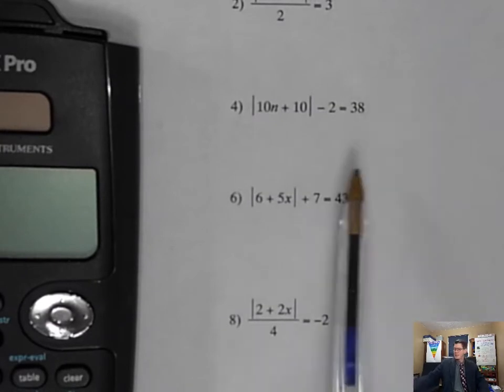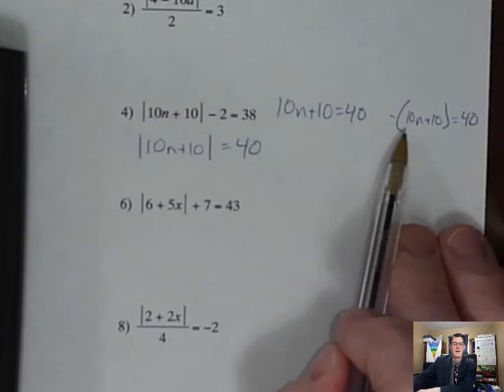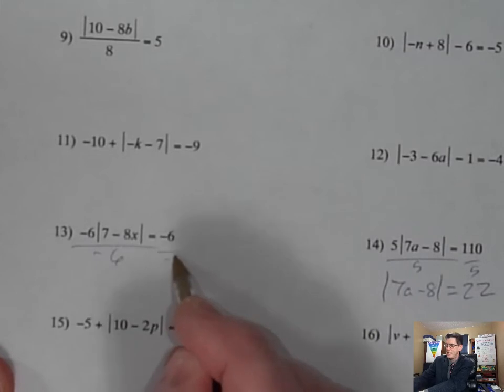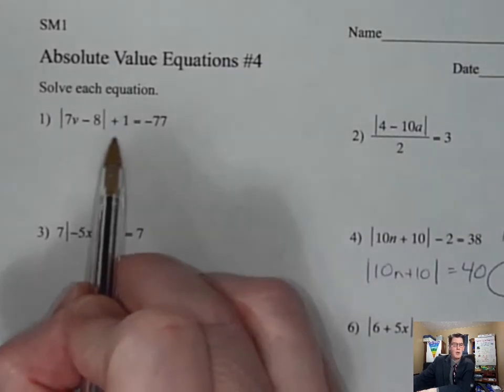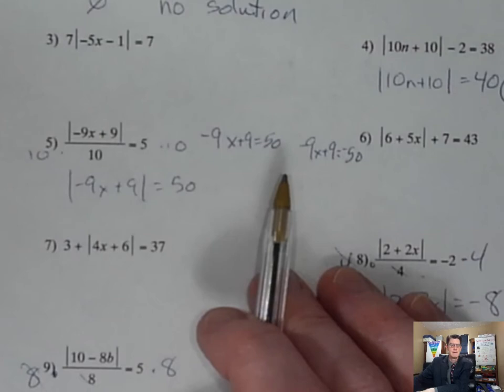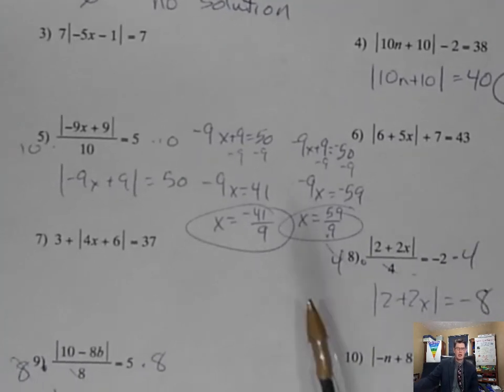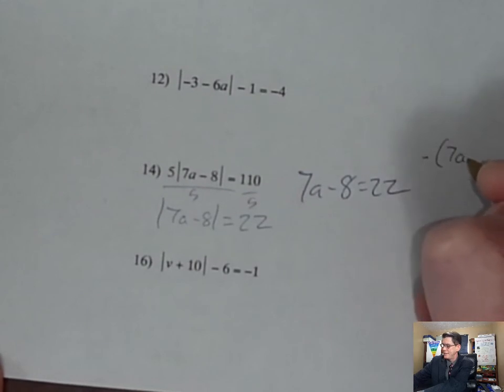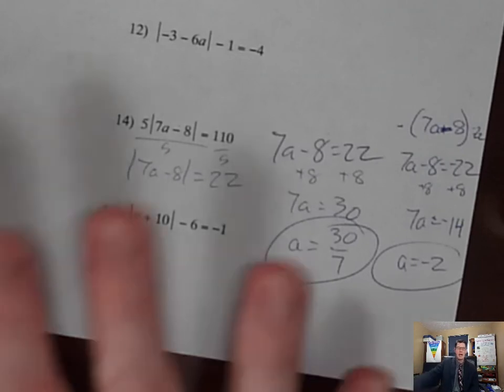Absolute Value Equations (even more multi-steps!)